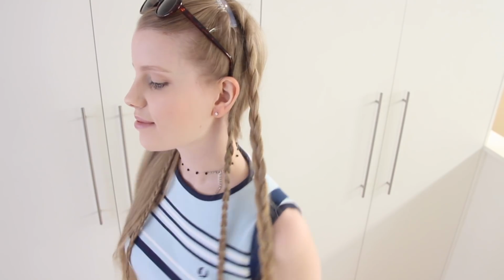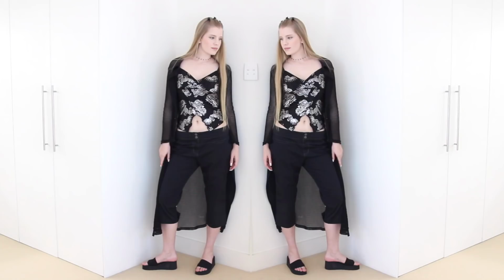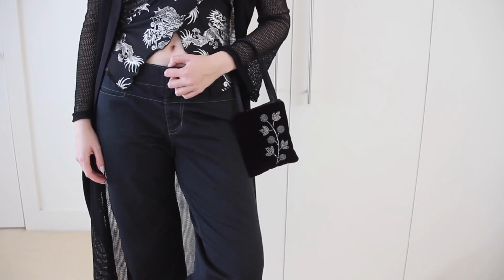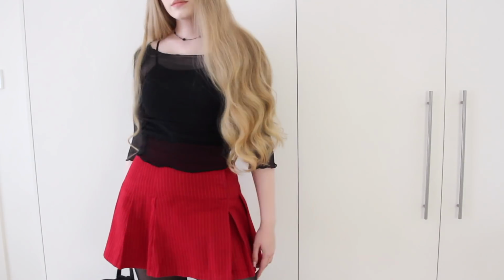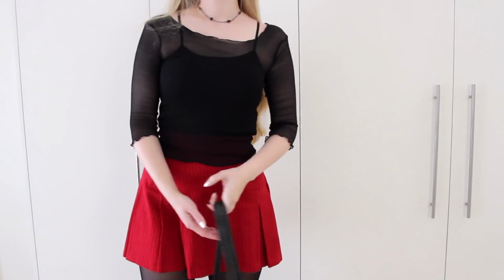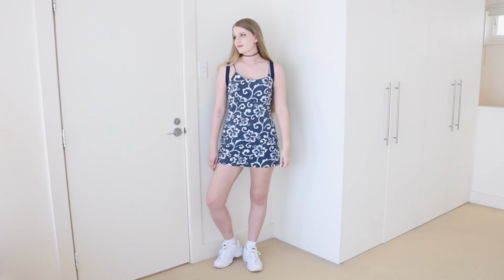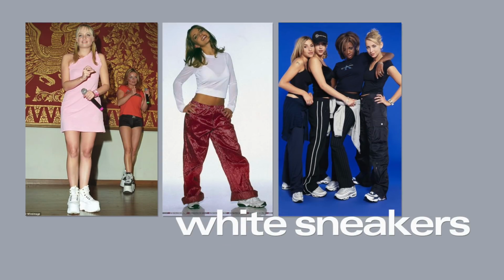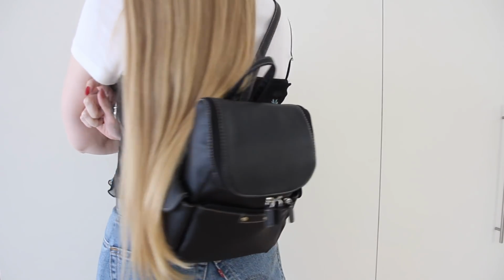90s Inspired Lookbook #2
OPEN ME TO SHOP THIS VIDEO! ⤵︎

➯ Overalls (mine are 30 waist, 30 inseam) •

Similar Shoes
➯ More sandals •
➯ Flat platform sandals •
➯ Platform slides •
➯ More platform slides •
➯ Chunky heeled slides •

Similar Accessories
➯ Oval sunglasses •
➯ More oval sunglasses •
➯ Small oval sunglasses •
➯ Colourful hair clips •
➯ Mini hair clips •
➯ More mini hair clips •

✦ Send me mail! ⤵︎
Sofie B
Balmain, NSW
2041 Australia

MUSIC